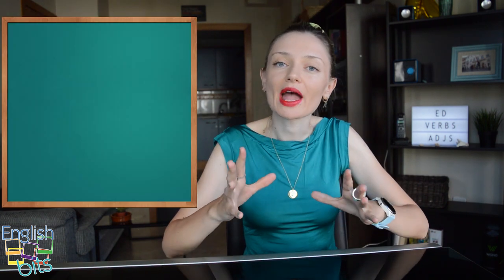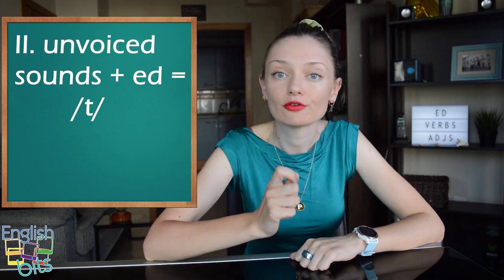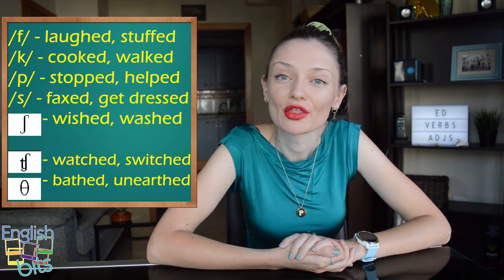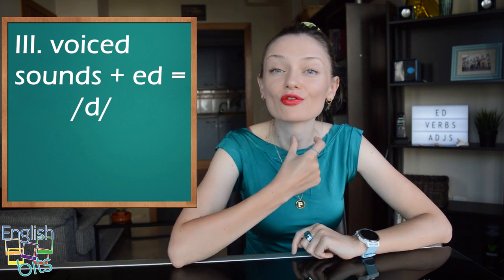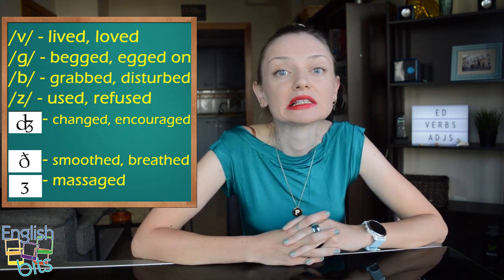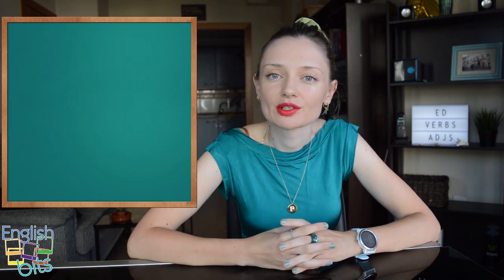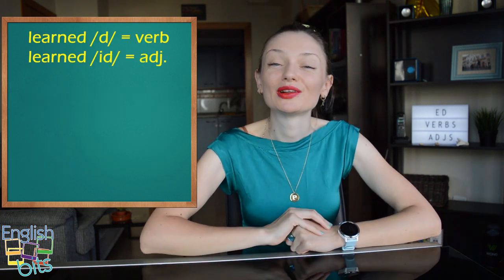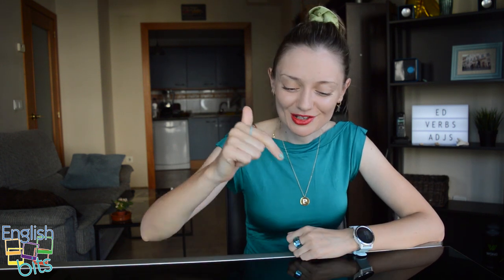How to pronounce verbs and adjectives ending in -ED 🎙️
In today's pronunciation video we're going to focus on the -ED pronunciation. It's a very common mistake that this English Bit will help you get rid of!! 😬